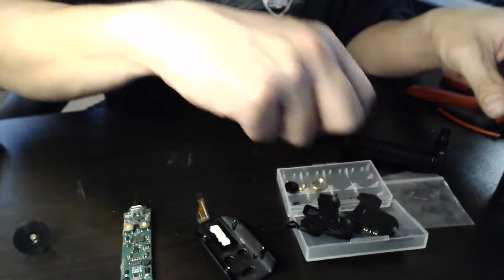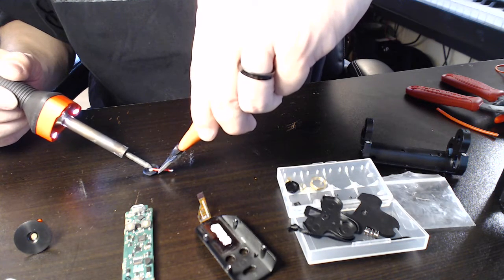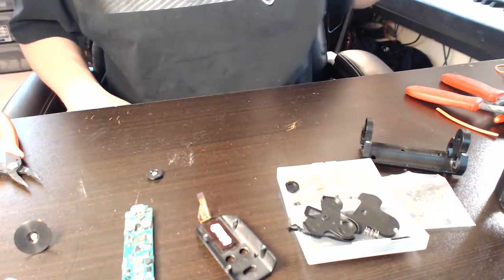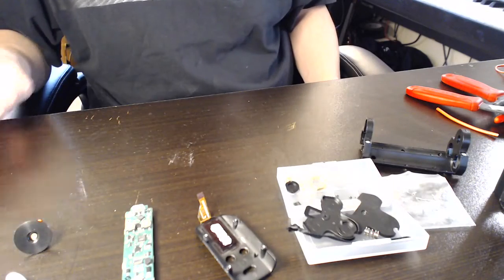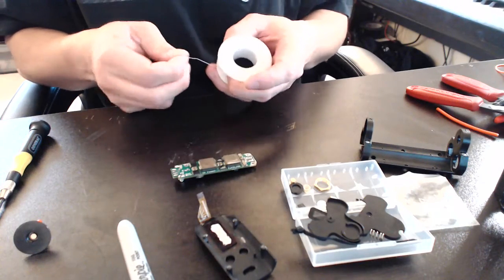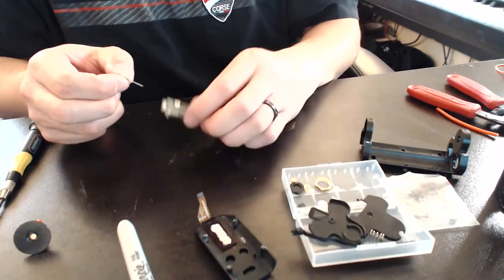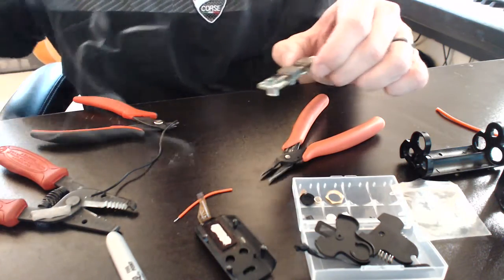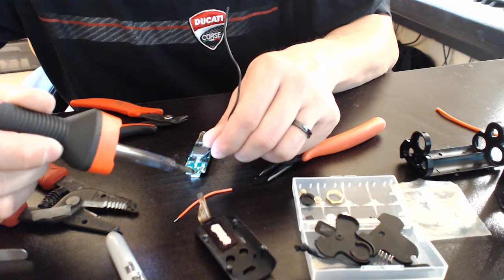Converting an RX200 to a DNA 200 part 2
getting into the wiring aspects of the swap, after the chassis has been  drilled and milled.